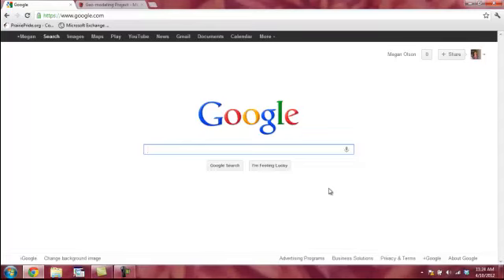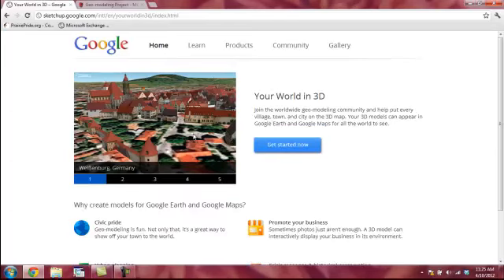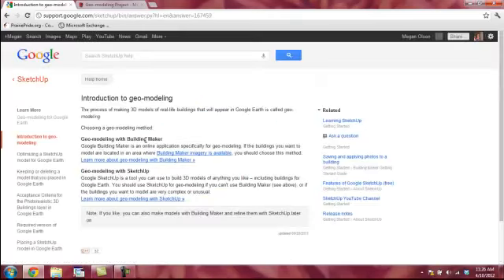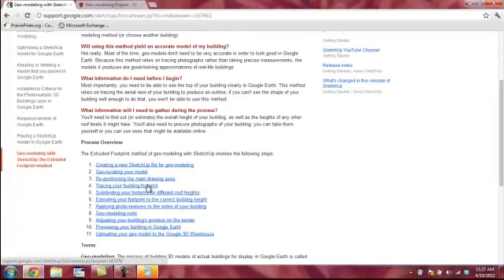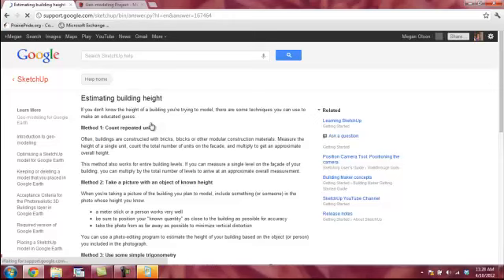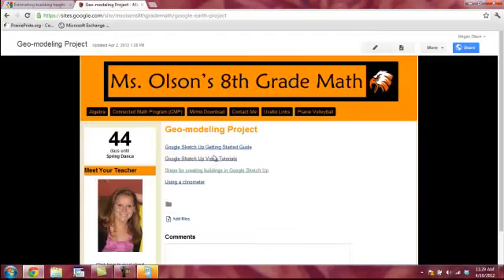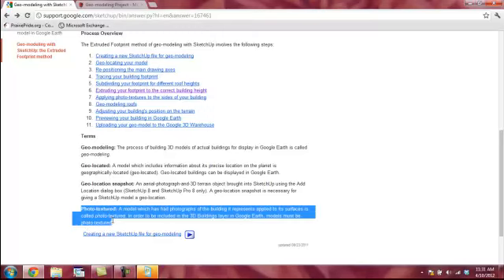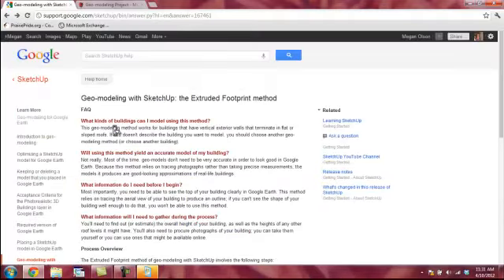Intro to Geo Modeling Project